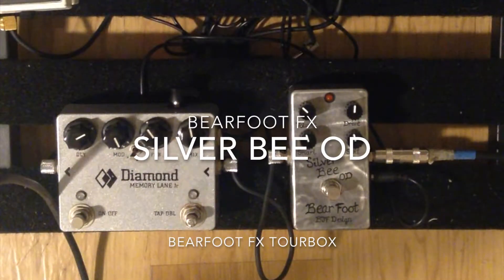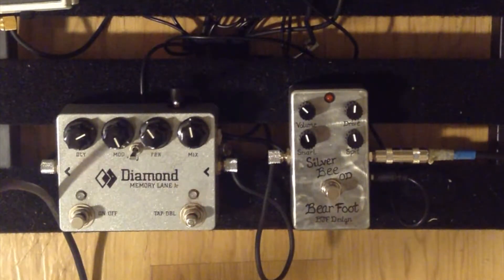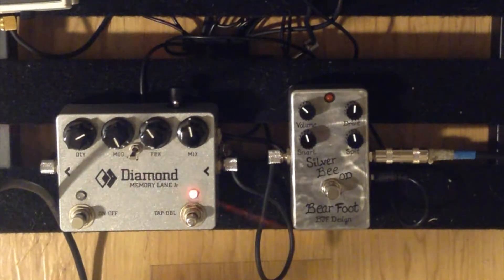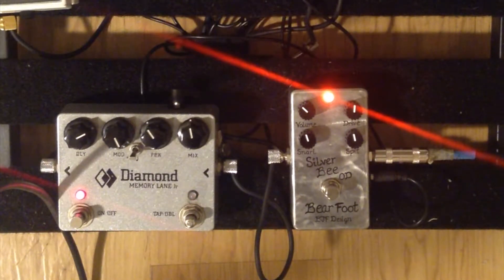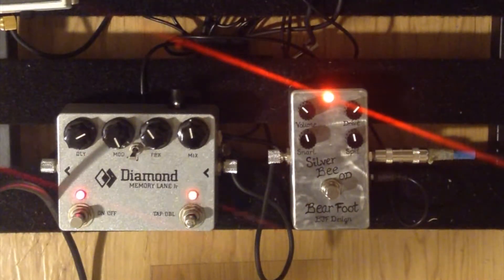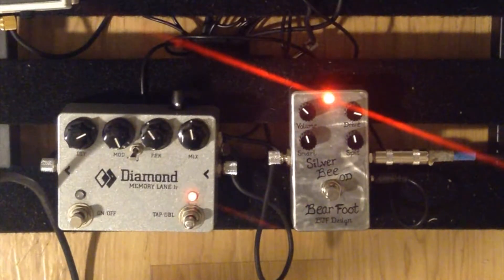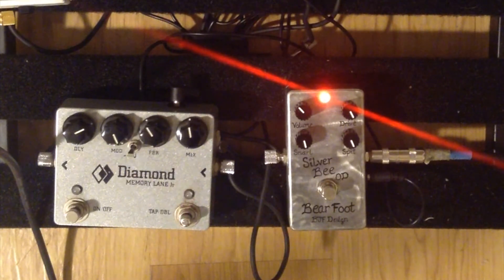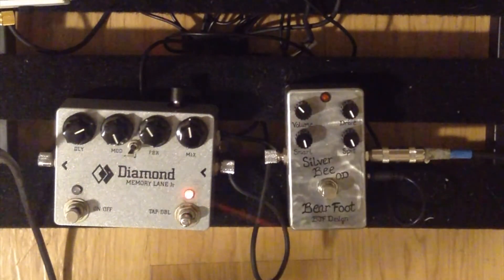Bearfoot FX Tour Box-Silver Bee OD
Bearfoot FX Tourbox
I had the wonderful opportunity to be apart of the Bearfoot FX tour box this year. I have not had any previous experience with Bearfoot FX so this was a nice introduction. I mostly play ambient, instrumental, post rock and church music so that is the lens that I am looking at this through.
My overall opinion is this is a good pedal. I think it is a little too aggressive for what I do but would be a nice tool for the studio or if I did heavier music.  The spit and snarl knobs were a great addition to really dial in the low and high end of the pedal.

After doing a little research after the pedal demo, I found out this is an amp in a box that is modeled after a Silvertone Amp. I have never played a silver tone amp so I can't speak to how closely it models that.

Gear used:
Fender 50's Road Worn Strat
Diamond Memory Lane Jr.
Vox TB18